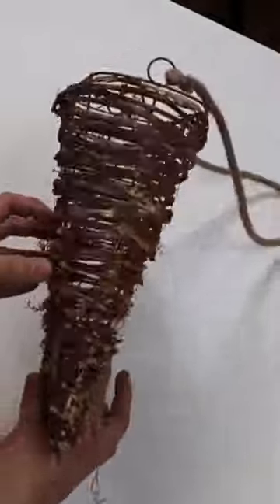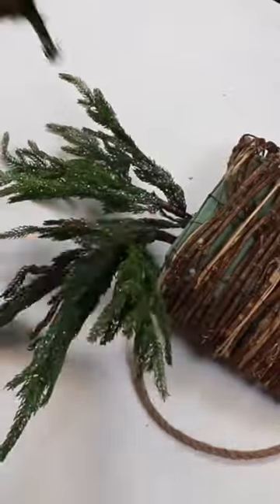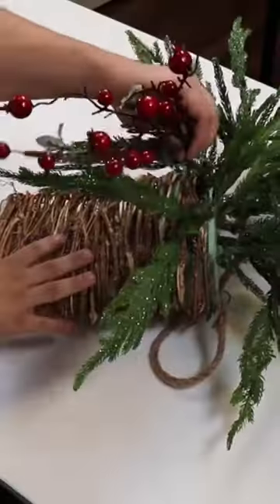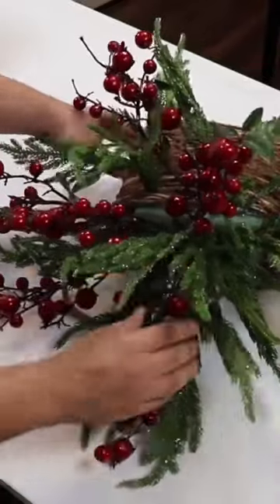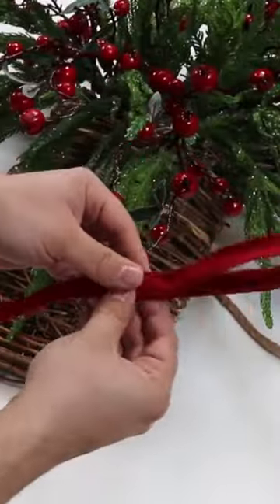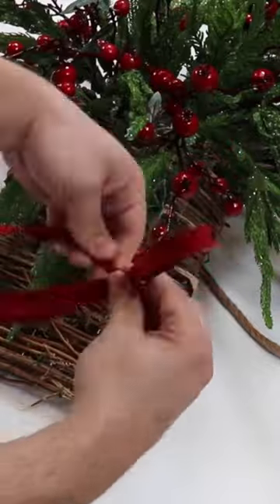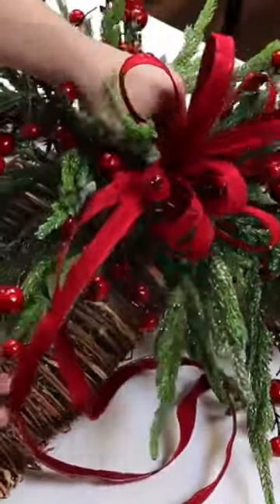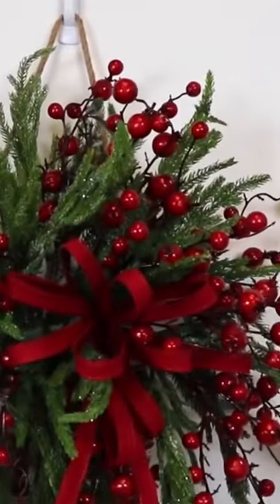The perfect wall basket for your winter decor! ❄️